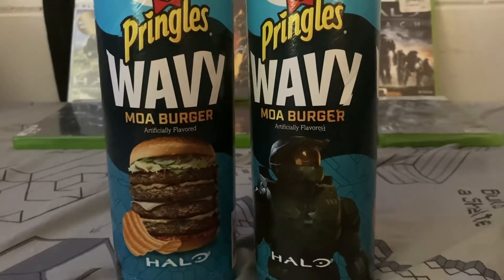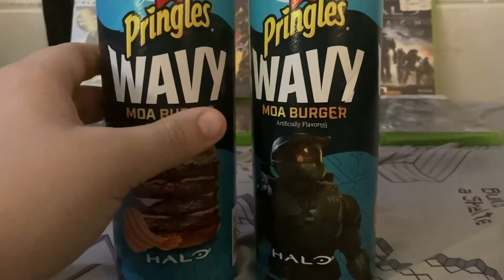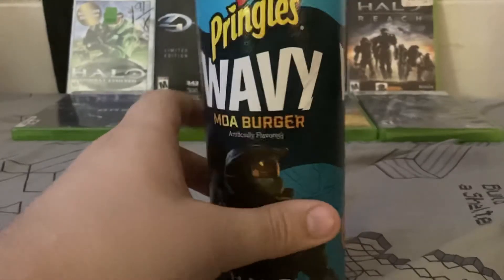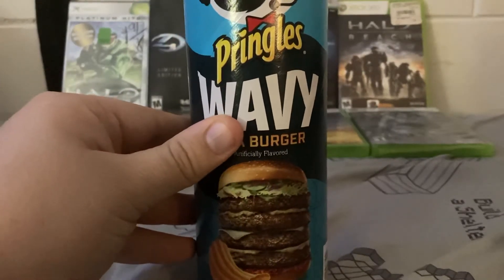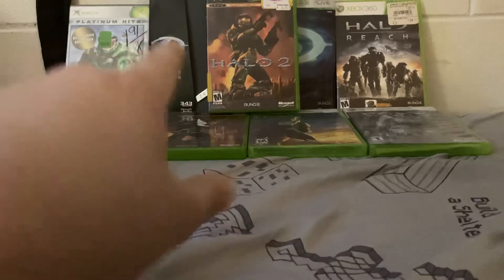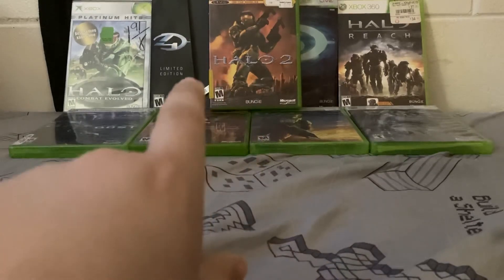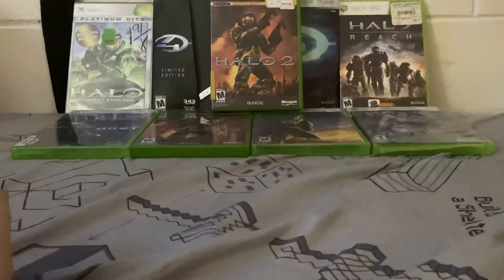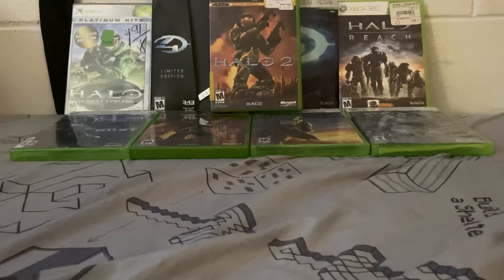Limited edition halo pringles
In this video I try the limited edition halo moa burger pringles